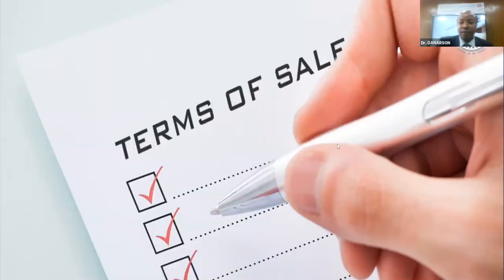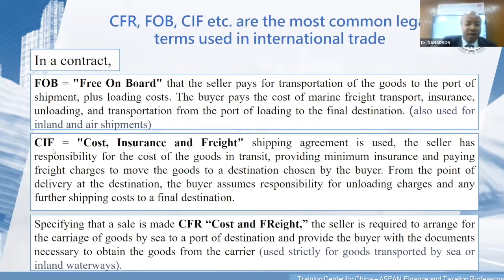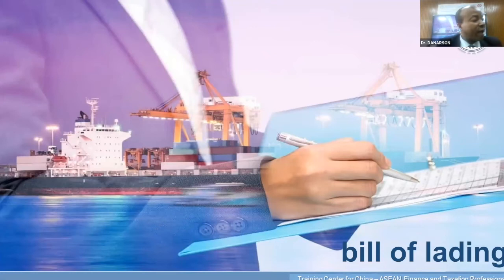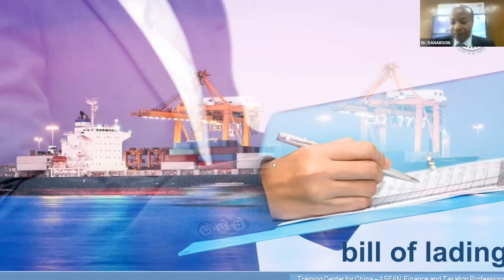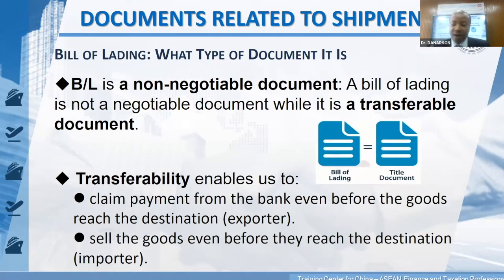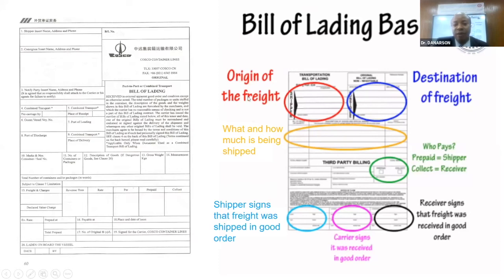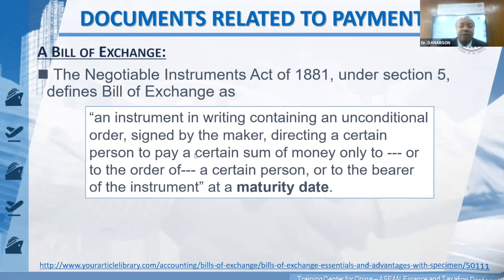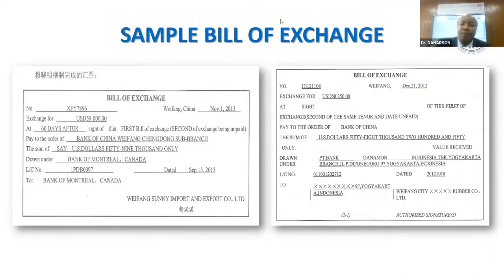3.【GXUFE-ASEAN International Trade Training】Sales & Exchange